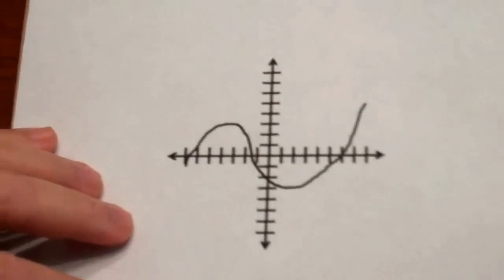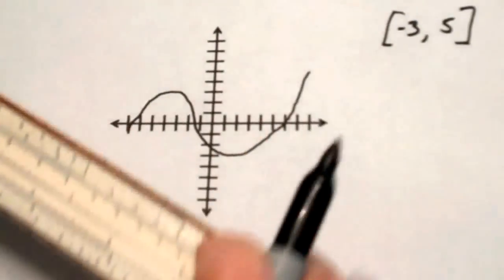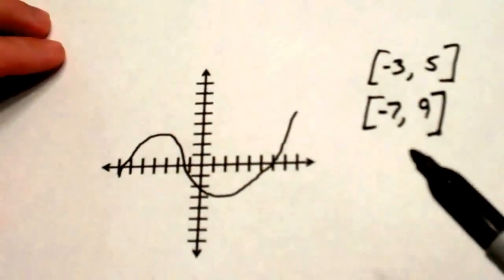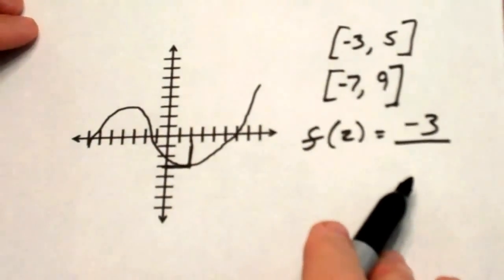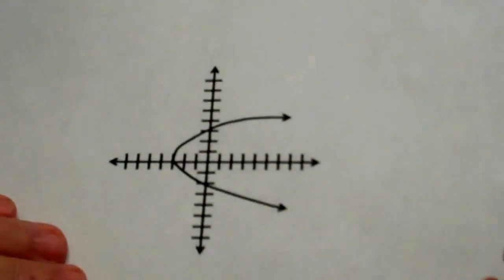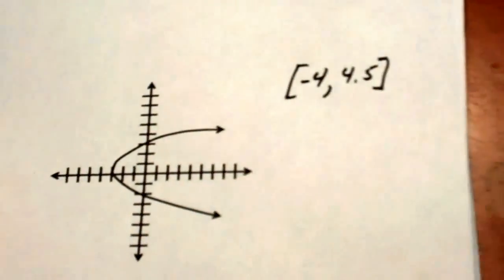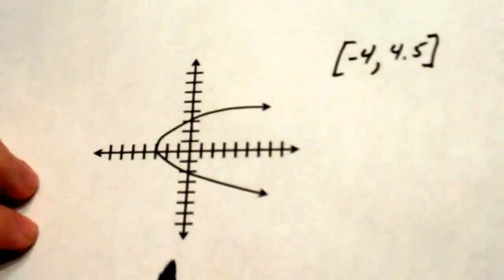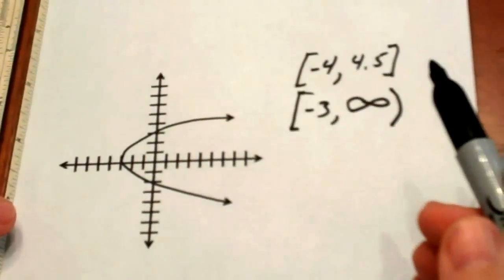Functions, Graphs, and their characteristics